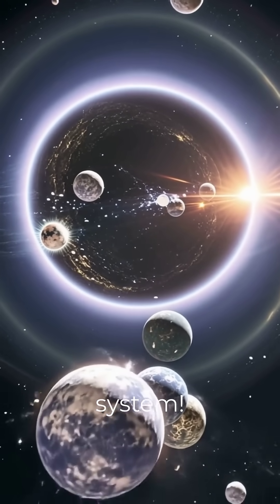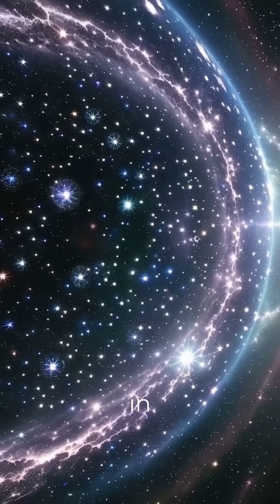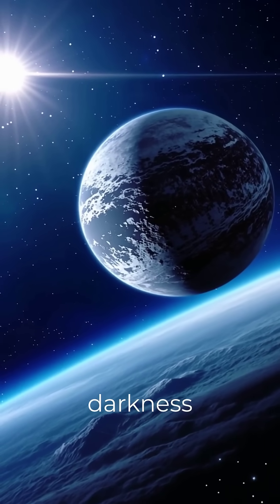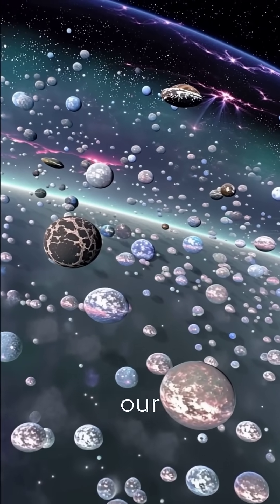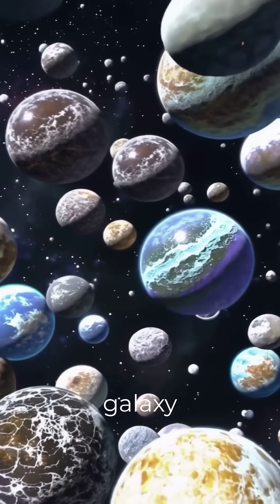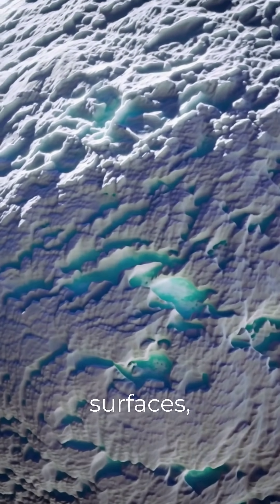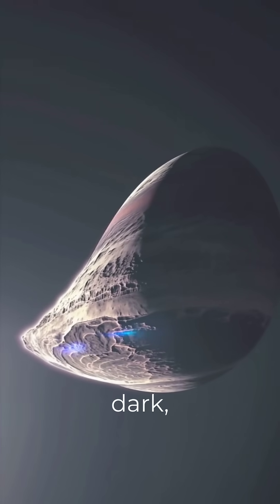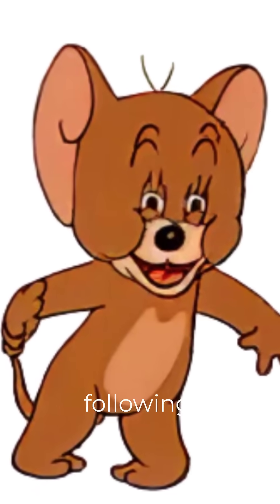Rogue Planets: Space's Lonely Wanderers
🌌 What Are Rogue Planets?
Imagine a planet drifting alone through space with no star to call home. Rogue planets are mysterious, wandering worlds that travel the galaxy untethered. But how did they get there? And could they even support life? 🌍✨
Watch this short for a quick cosmic deep-dive into one of the universe’s wildest mysteries!